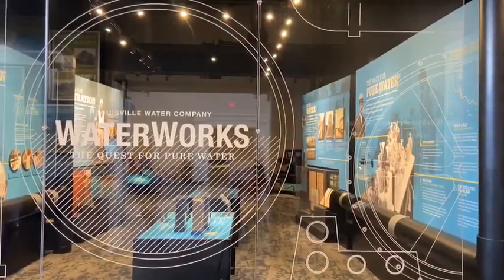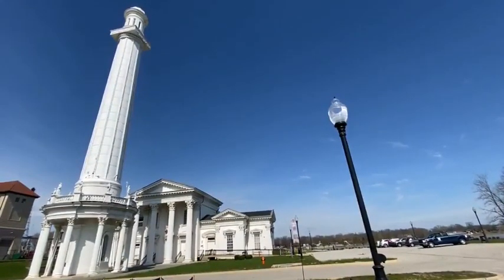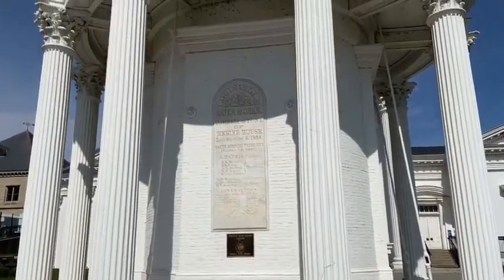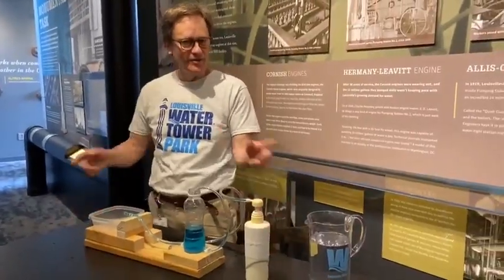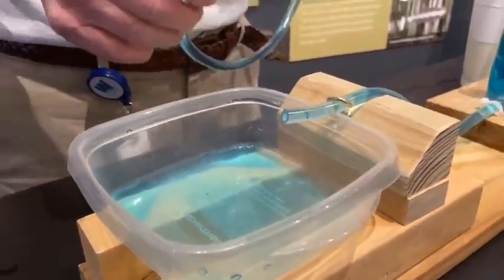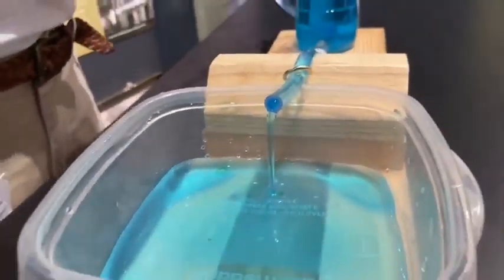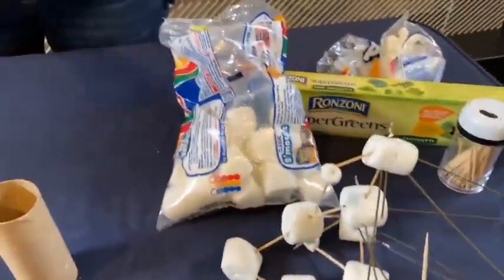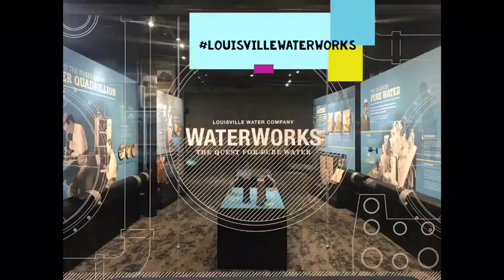Louisville WaterWorks Museum Virtual Activities - Build a Water Tower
Explore the history of Louisville Water Tower Park with engaging lessons and hands-on activities!